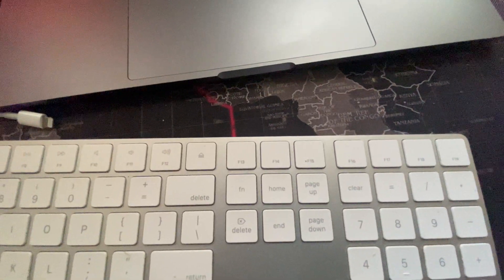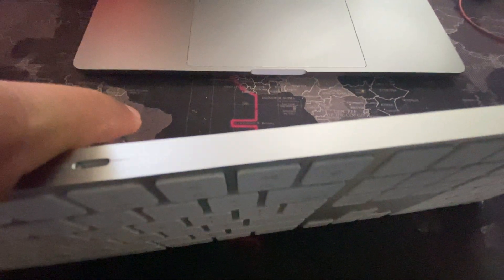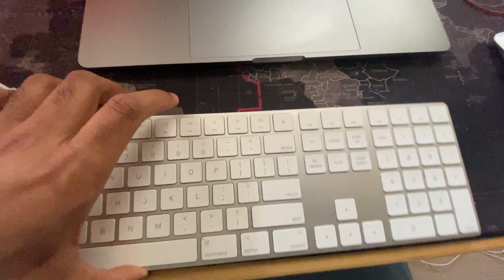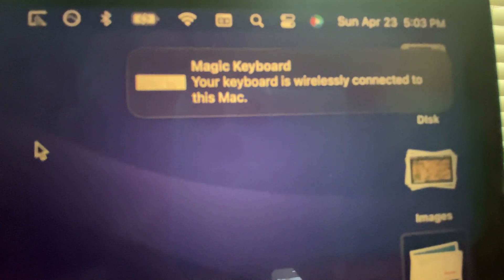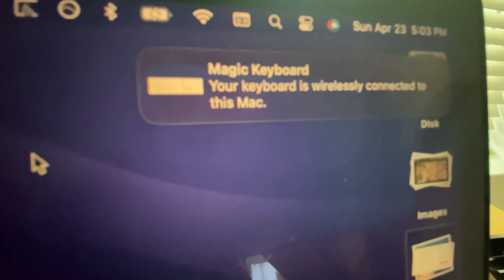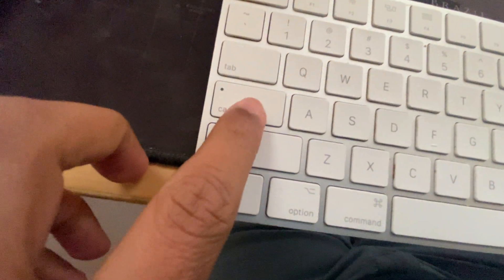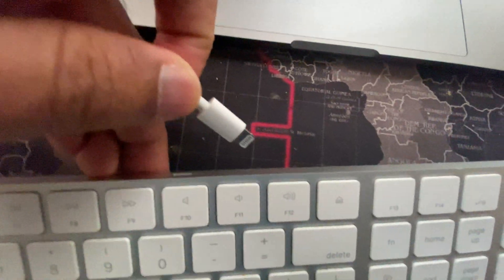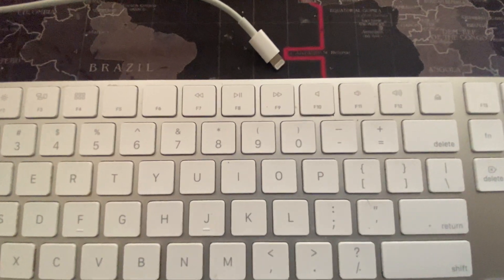Why my magic keyboard is not connecting to Mac wirelessly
I will show you why my Macbook is not connecting to my magic keyboard wirelessly. I tried restarting but still no luck. Here's the video of this experience and if you know of any other fix you can share it in the comments, please. You can even point me to the right video that will help me fix this problem.